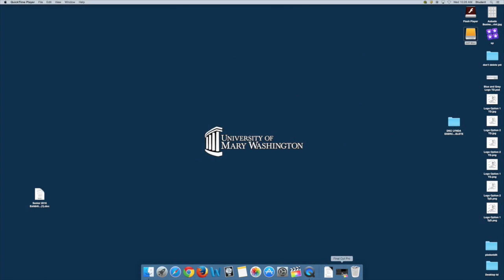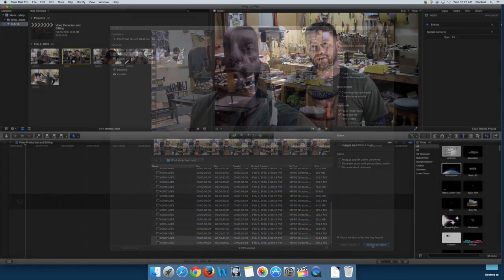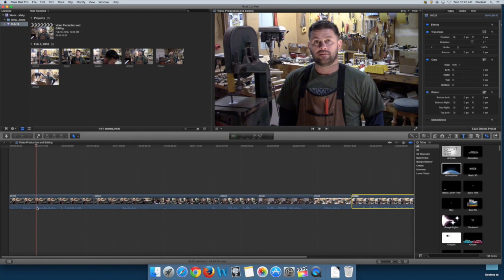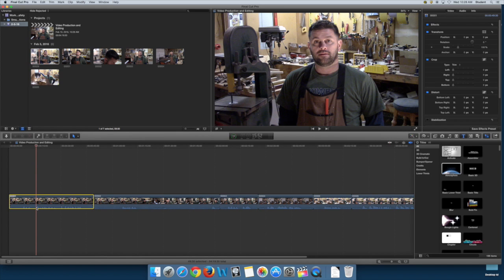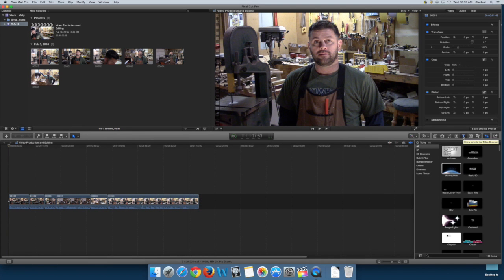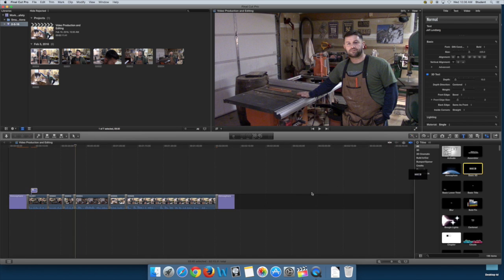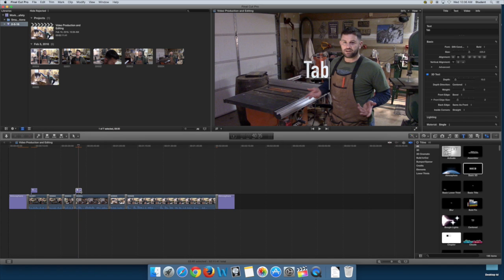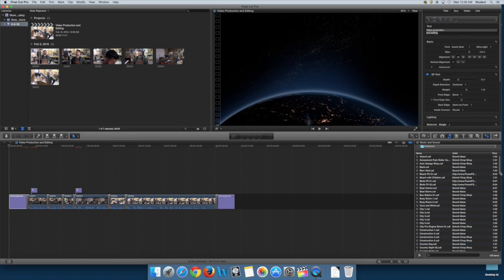How to make a Video for your hobby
This video is about how to make a video for your hobby, using Final Cut Pro for the Mac.